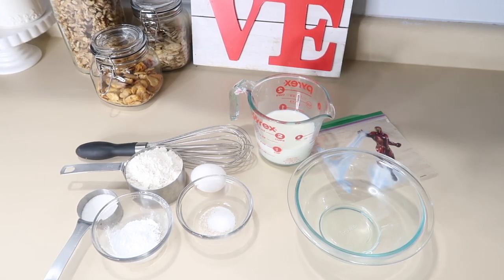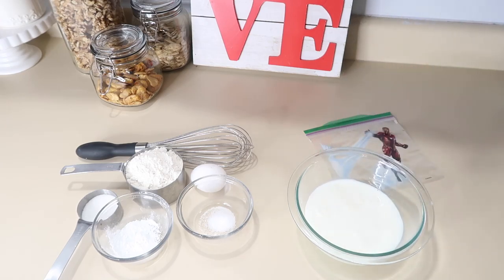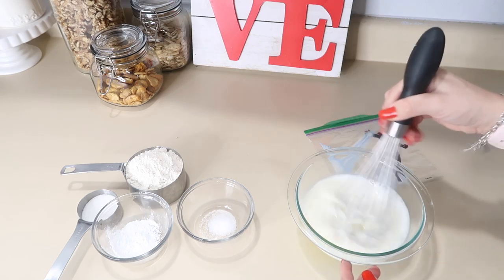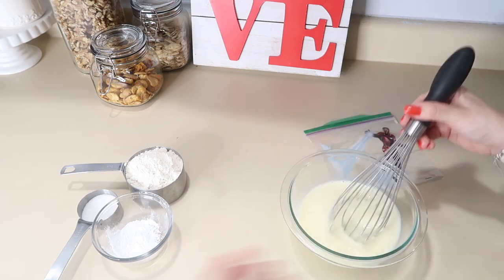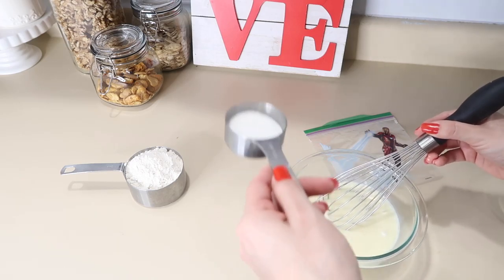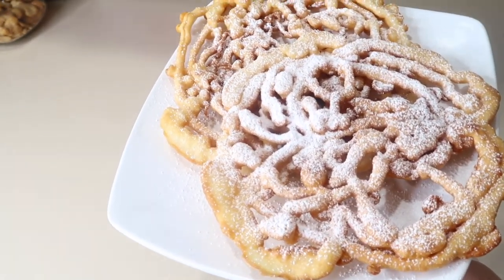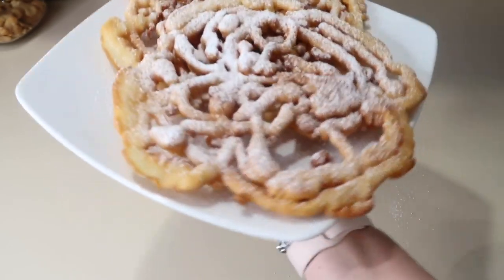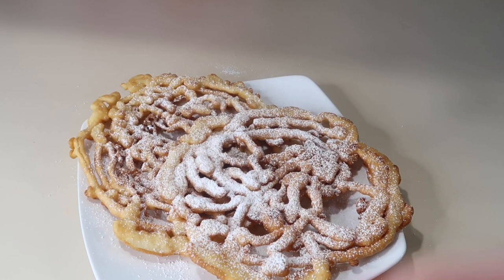Como Hacer **FUNNEL CAKE**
💕 HOLAAAA.!!! SI ERES UNA NUEVA AMOSHIII.!!!  BIENVENIDA MI CANAL .!!! ME LLAMO KAREN Y ME HICIERAS MUY FELIZ SI ERES PARTE DE ESTA FAMILIA DE LAS AMOSHIIISS.!! Y PUEESS..!! SI TE GUSTO MI VIDEO DALE DEDITOS ARRIBA Y COMPARTELO CON TUS AMIG@S BESOS.!!

ESPERO TE GUSTE ESTE VIDEO Y PARTICIPES EN EL  PROXIMO UN BESO CON CARINÑO KAREN.

.com

💕  Snap: Karenb3l
💕  Mi otro canal KAREN_VLOG:

💕 SONRÍE SIEMPRE
💕 AMATE COMO ERES
💕 NO TE OLVIDES QUE TE QUIERO CON TODO MI CORAZÓN

💕 SOBRE MI Y PREGUNTAS FRECUENTES

¿Como me llamo ?
Karen

¿De donde soy?
Soy Ecuatoriana

¿Dónde vivo?
Estados Unidos - Iowa

¿Qué edad tengo?
29 años

¿Qué programa uso para editar videos?
iMovie

¿Cuándo subo videos?
Los Miercoles y Viernes. ( Cuando estoy mas productiva mas dias )